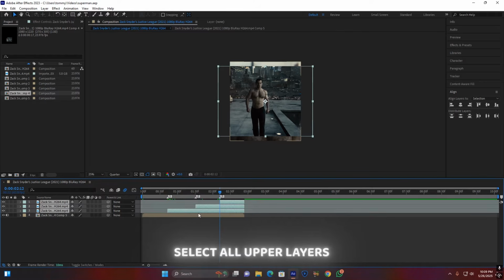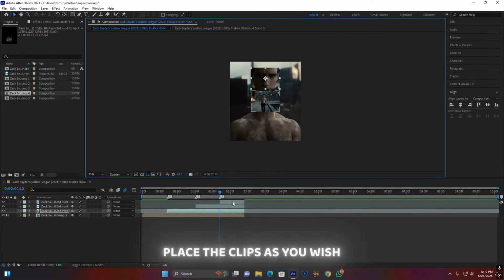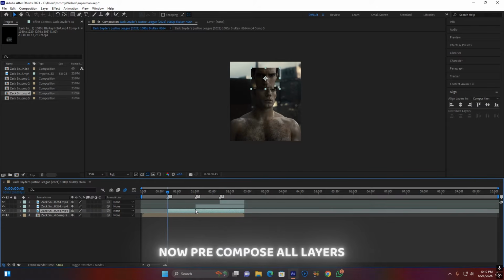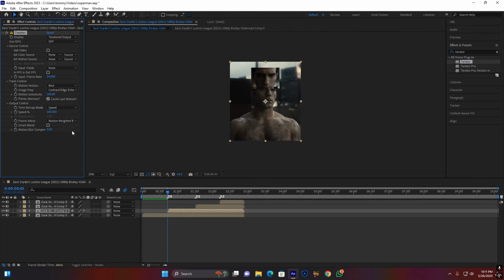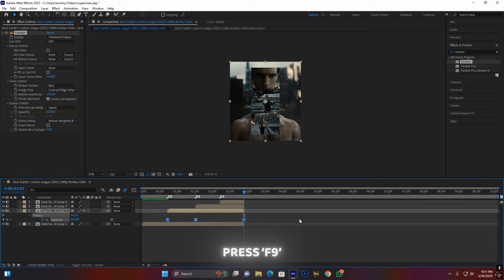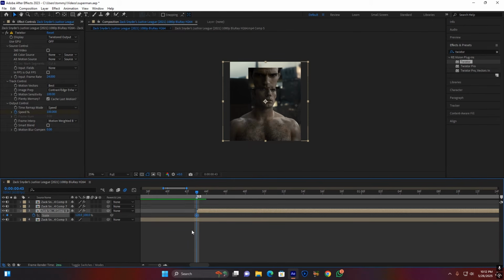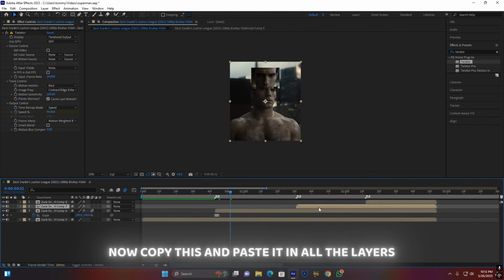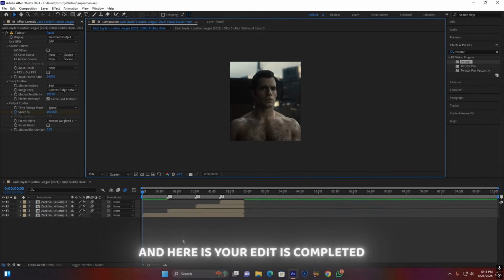How to Make - There layer Edit in After Effect| Tutorial | AA.EDITOR